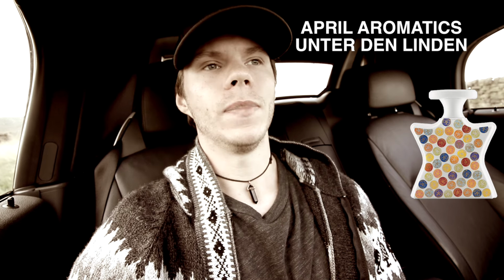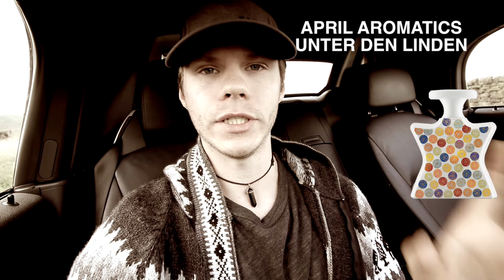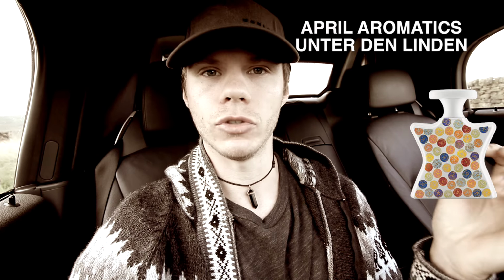Bond No.9 - Eau De New York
Reviewing Eau De New York by Bond No.9
It will remind you of Neroli Portifino by Tom Ford but with more of a washing powder soap feeling to it..